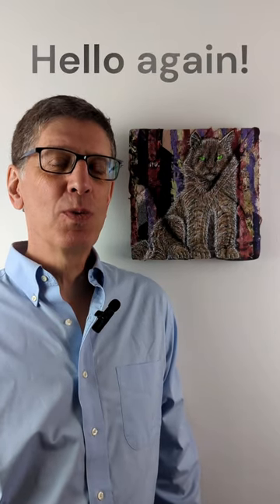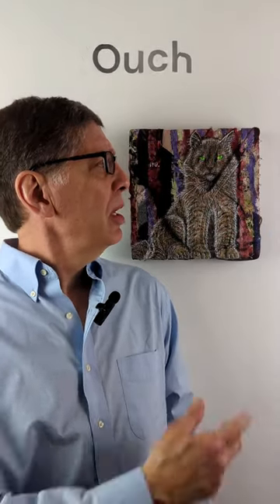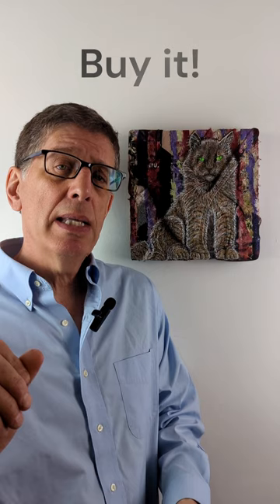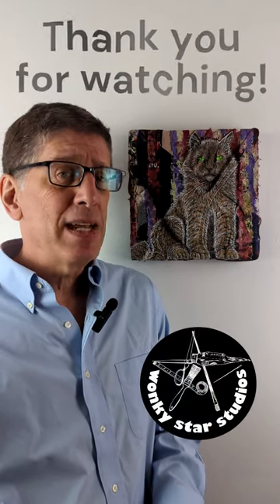My Painting Minute 2 10 2023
This is the fourth of the 13 small canvases I constructed in the fall of 2022. It represents my unfortunate, but typical, roller-coaster relationships with the women I love. By the look of the feline, you can tell that this is not the fun part of the ride. The unfriendly direct gaze of the cat, the bra on top of the ace bandage, and one of my socks that's torn inside out, the word 'NO" along with the title all build upon the same story.

"That's Close Enough", 10.5" x 10.75" x 2.5", Mixed media painting on a gym sock, an ace bandage, and a bra, 2/3/2023 -Greg Hausler